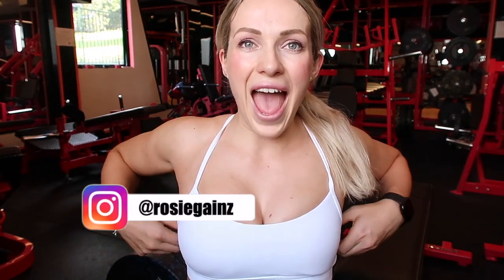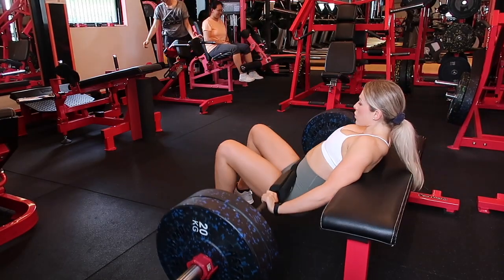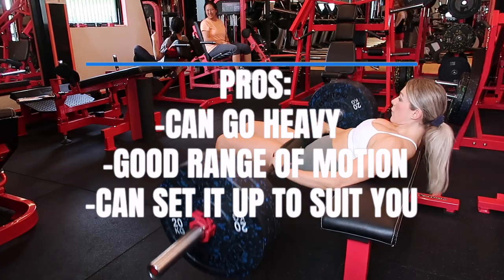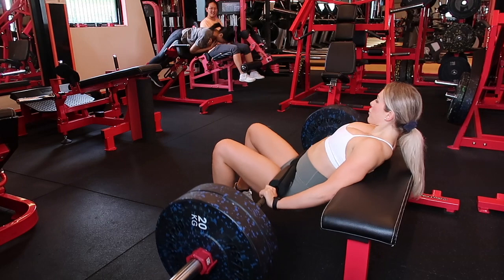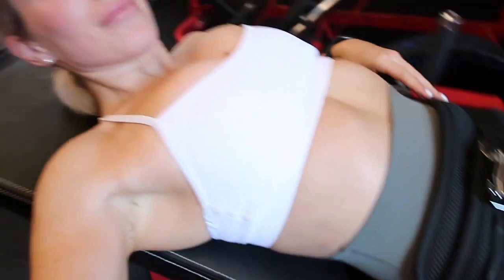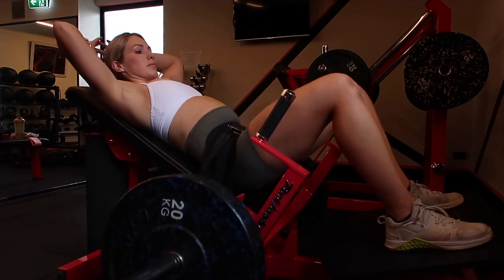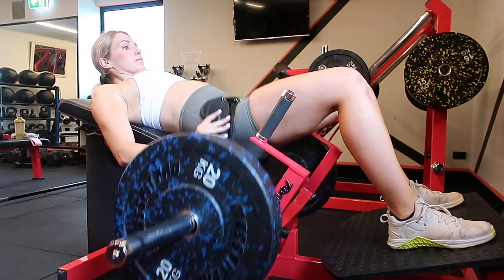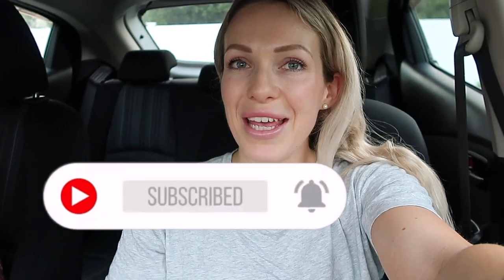Barbell Hip Thrusts VS Smith Machine Hip Thrusts VS Hip Thrust Machine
Hey beautiful people, in this video I go through the pros and cons of the Barbell Hip Thrusts VS Smith Machine Hip Thrusts VS Hip Thrust Machine.

Barbell Hip Thrusts:
PROS                                        CONS
-Can go heavy                         -Imbalances or injuries could occur if not done with correct form
-Good range of motion          -Setting up and unracking the weights
-Can set it up to suit you

Smith machine hip thrusts:
PROS                                        CONS
-Easy to rack weights.            -Short range of motion therefore less time under tension.
-Easy to focus on contracting the glutes as stabilizer muscles not involved as much.

Hip Thrust Machine:
PROS                                               CONS
-Hardly Any Set up Required      -Some machines can be uncomfortable therefore unable to go heavy.

These are just some of the pros and cons between these different hip thrust variations however they are all good at growing the glutes and finding which one works best for you is all about trial and error as everyones body structure is different.

Click the link if you want to be coached by me and join the Rosie Gainz Team 💪
I would love to train you! x